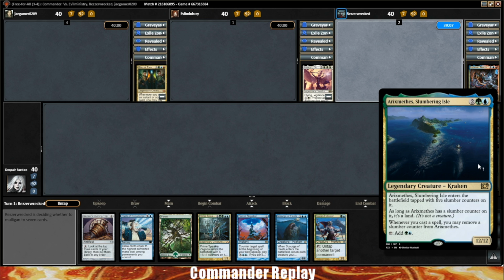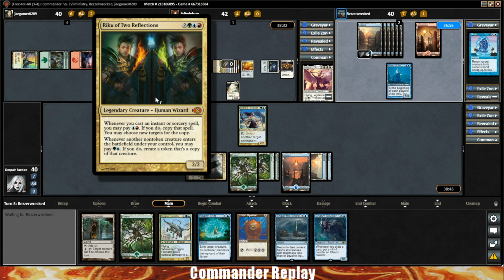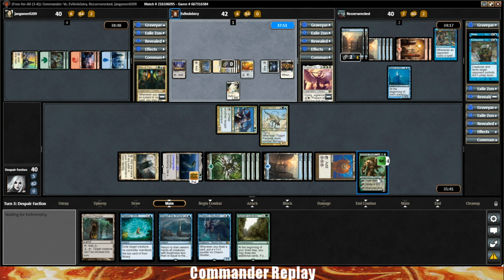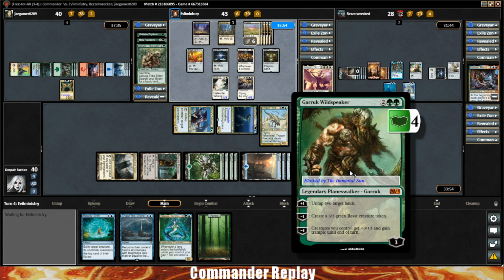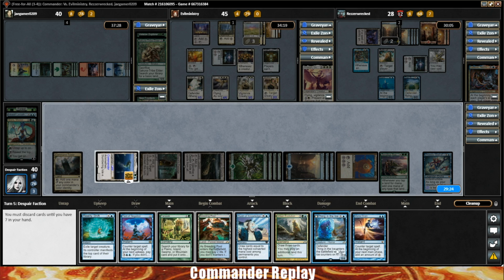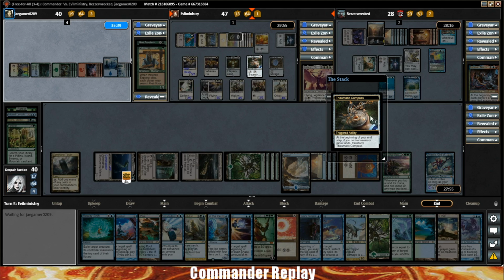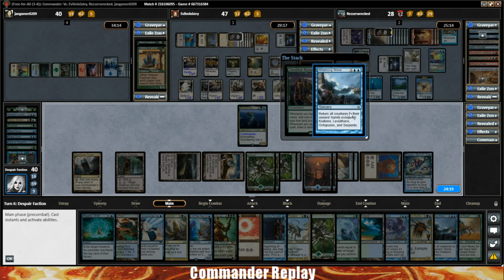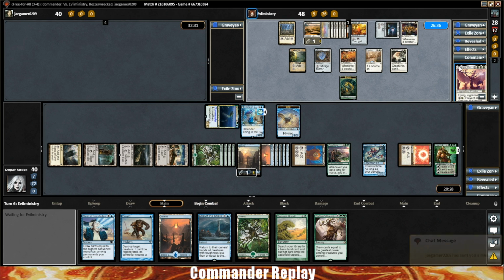Arixmethes What to do with 34 cards? vs Ludevic, Avacyn, Riku